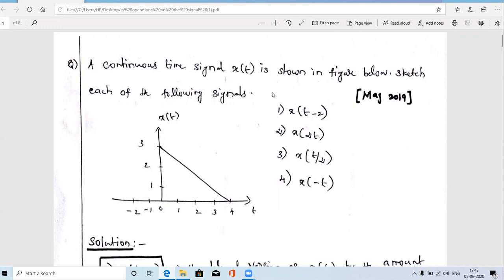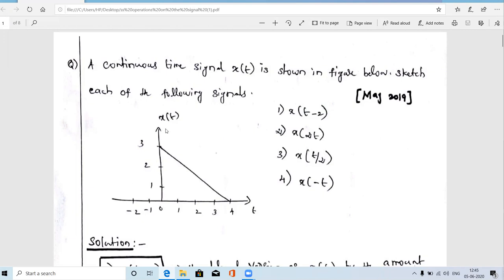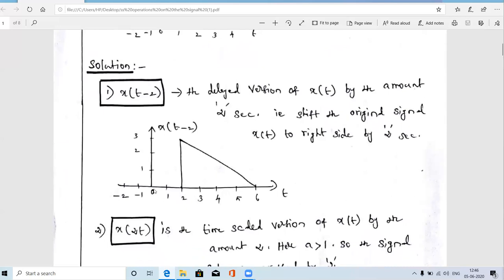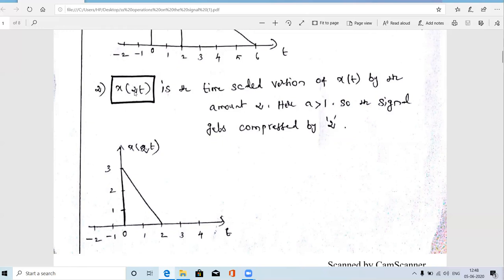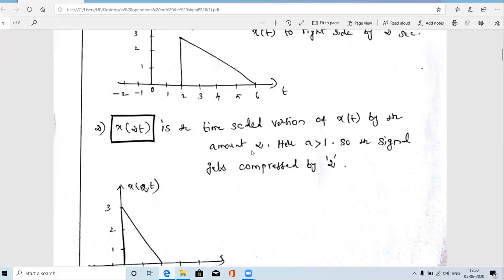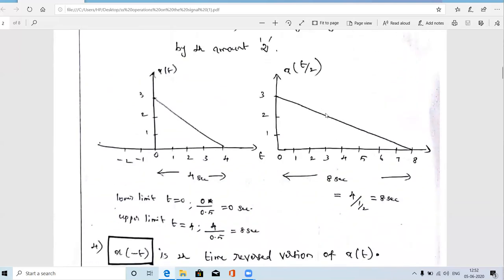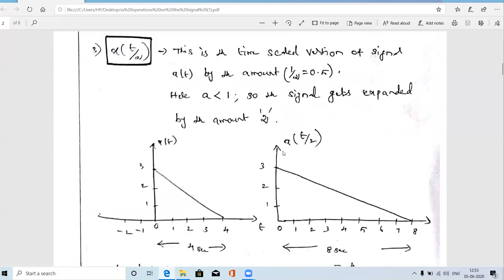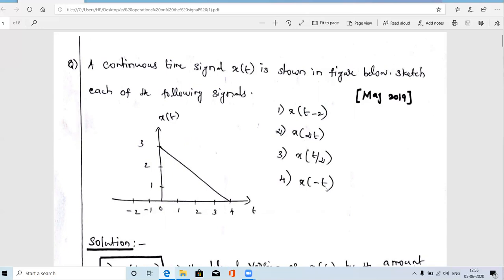OPERATIONS ON THE SIGNAL PROBLEM- 1[ANNA UNIVERSITY QN MAY 2019]-SIGNALS & SYSTEMS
This video explains the step by step procedure to solve the problem related to operations on the signal.[ Anna university may 2019]